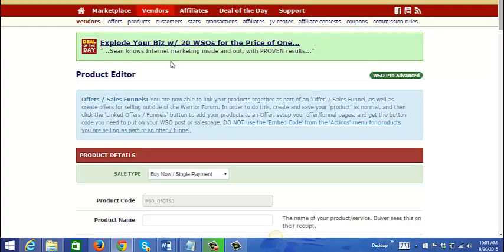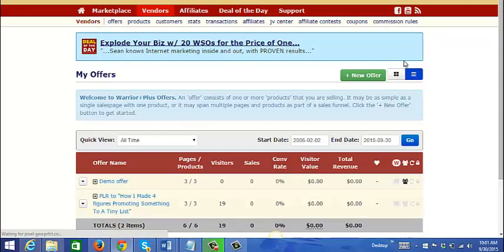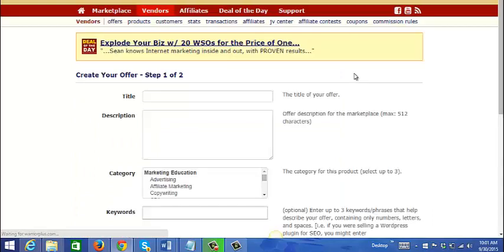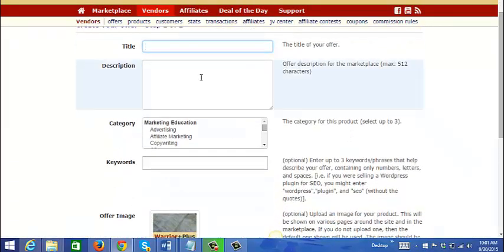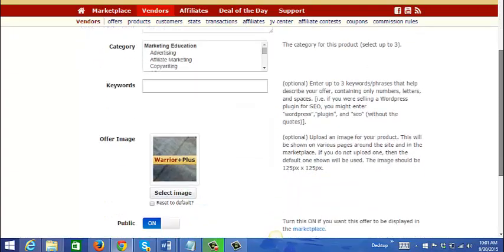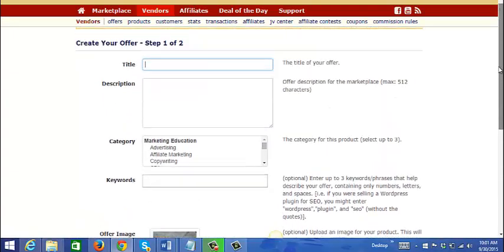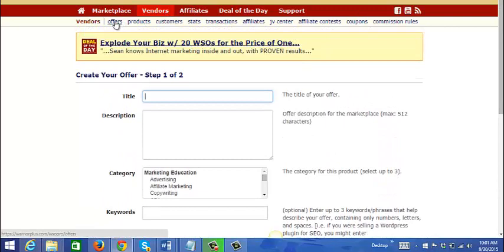W+ For New Warriors - How To Sell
Earn Up To $3500 in ONE CLICK or Per Person + High Converting Forex Product

This video series covers:

What is Warrior Plus and what are it's advantages
How to sell your product on Warrior Plus
How to list an offer and create a funnel
Other interesting features on Warrior Plus
Includes 5 videos.